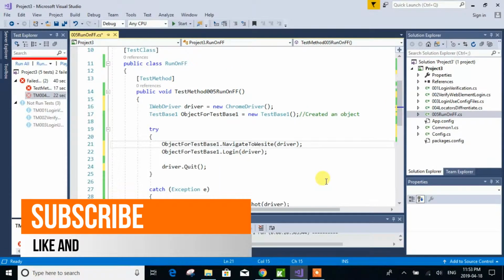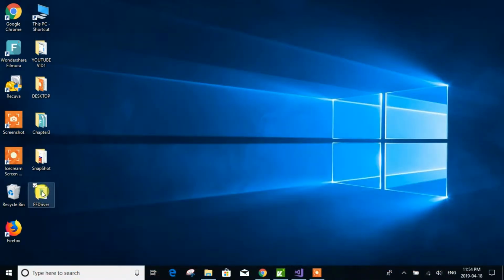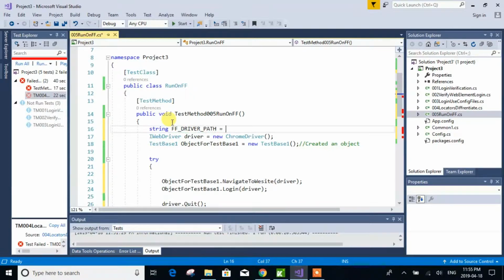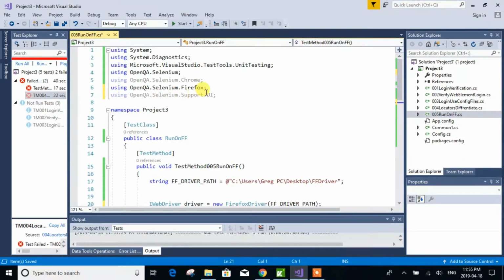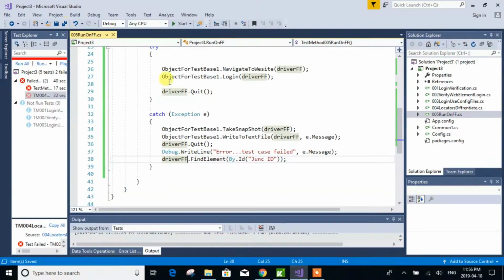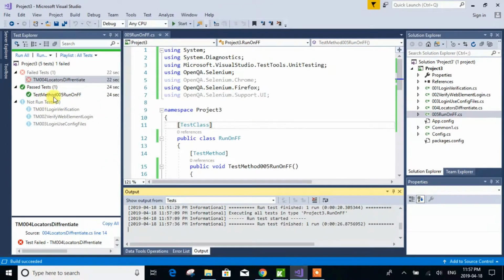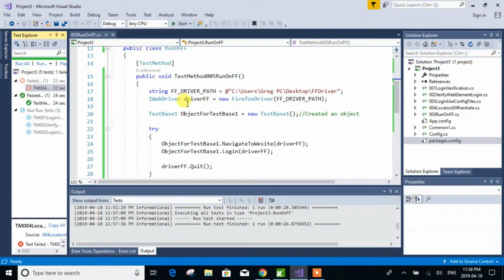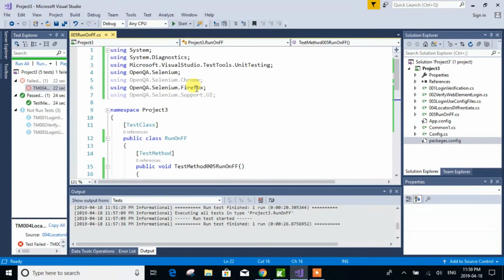Selenium C# Automation Made Easy - Chapter 11 -Running on Firefox Gecko Driver :Gregory Chungath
Username: admin
Password: password